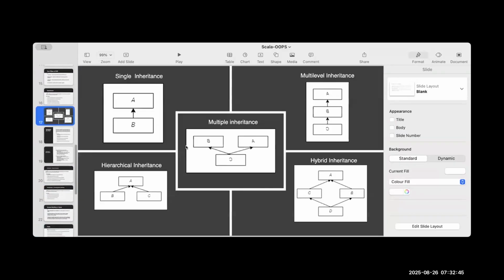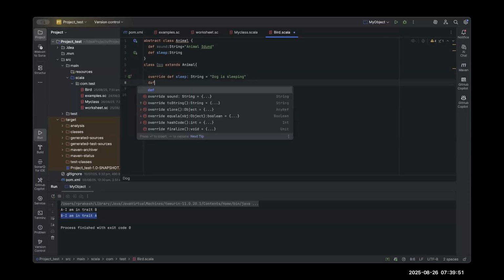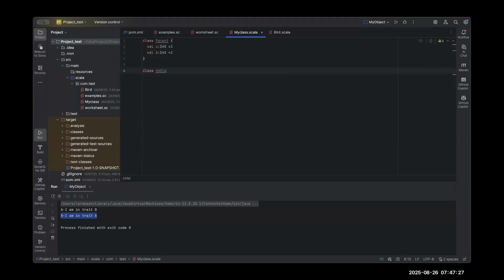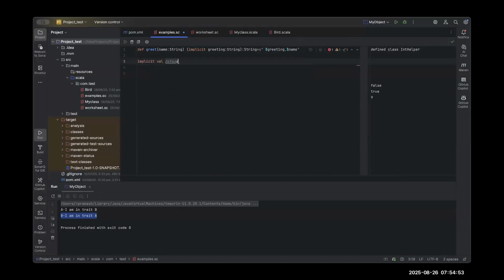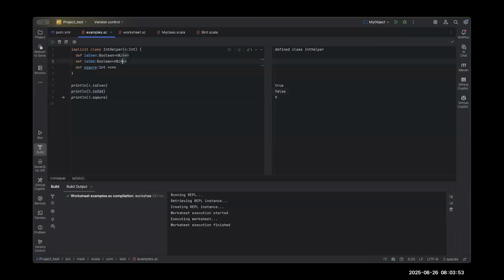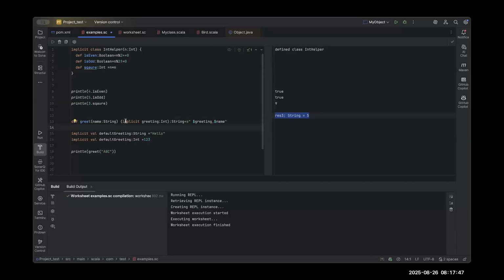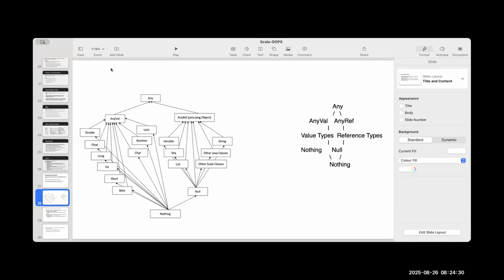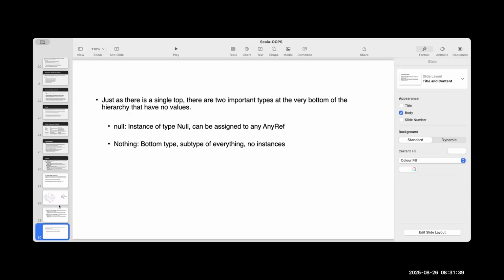🚀 Master Scala OOP Concepts | Step-by-Step Guide for Beginners 🚀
Unlock the power of Object-Oriented Programming (OOP) in Scala!
In this video, you’ll learn the core OOP concepts that make Scala a powerful and versatile language for modern development.

💻 What You’ll Learn:
✅ Introduction to OOP in Scala
✅ Classes & Objects
✅ Inheritance & Polymorphism
✅ Encapsulation & Abstraction

🔹 Full Stack Developer certification course in Bangalore
🔹 Cloud Computing course with certificate in Bangalore
🔹 Best training institute for Software Testing
🔹 Placement support institute in Bangalore